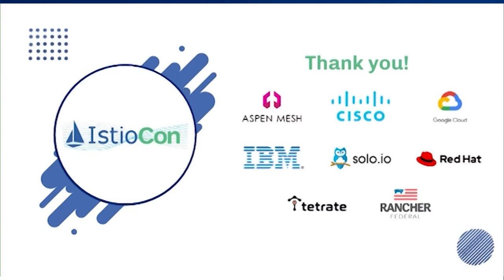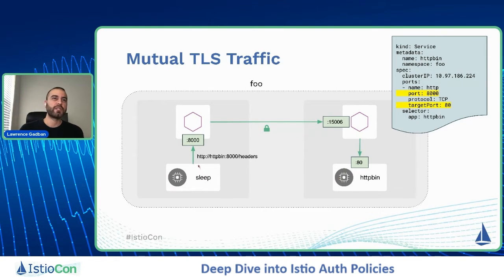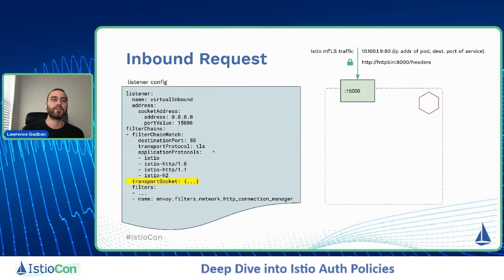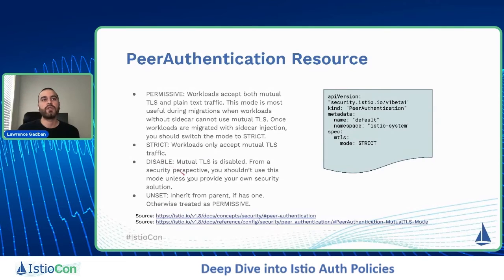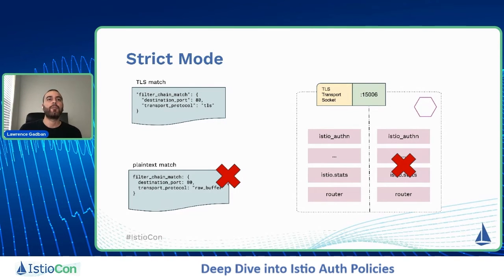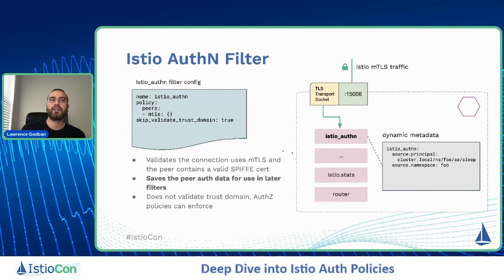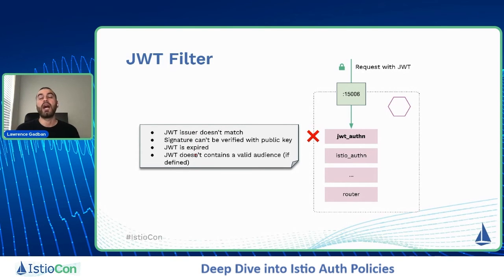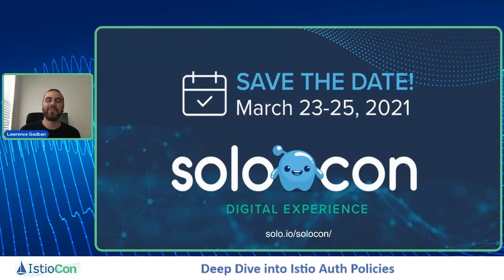Deep Dive into Istio Auth Policies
Presented at IstioCon 2021 by Lawrence Gadban.

One of the primary benefits of using Istio is its comprehensive security model, which enables users to express complex authentication and authorization policies for the services running within their mesh. While these security features are commonly used, they can cause confusion and are frequently misunderstood.

This talk will explore the security mechanisms available in Istio and will dive into how these policies are translated from high-level user-facing configuration to runtime policies in the various Envoy proxies that comprise the Istio data plane.

Specifically, we will look at the following:

Mutual TLS and how to configure peer authentication through PeerAuthentication and DestinationRule resources
Enforcing end-user authentication via JWTs with RequestAuthentication resources
Enforcing authorization rules through AuthorizationPolicy resources
Attendees will leave with a clear picture of how Istio’s various auth policies are implemented in the data plane.